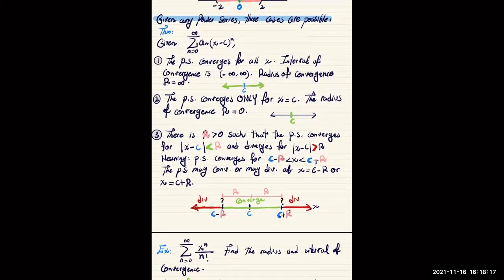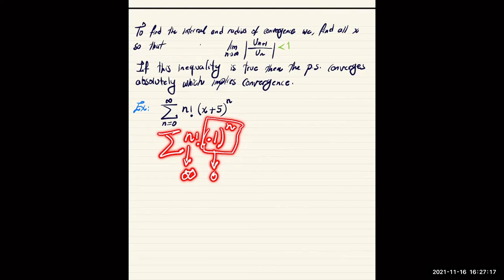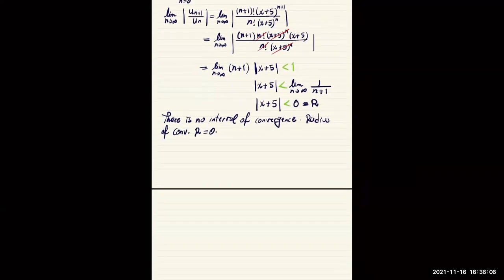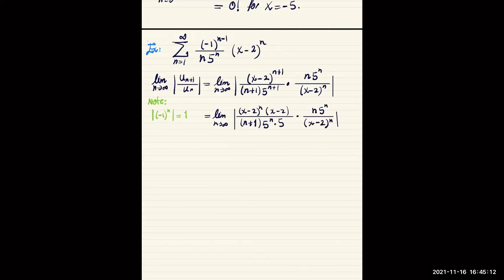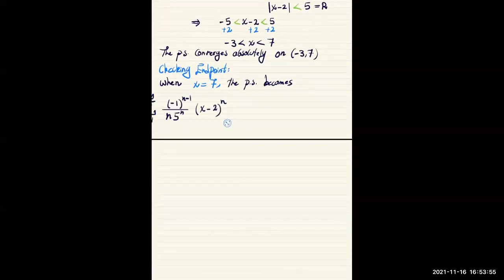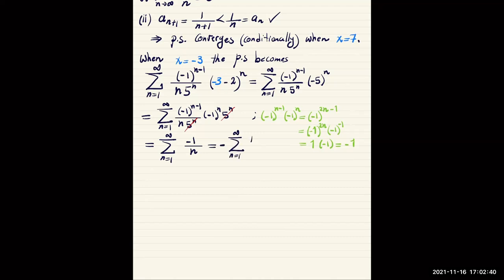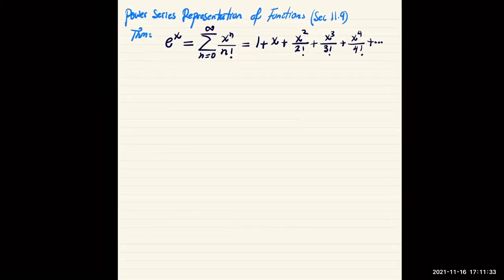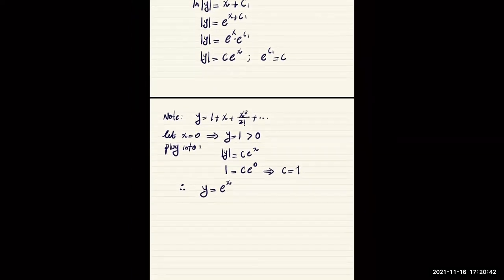Power Series Part II and Power Series Representation of Functions PartI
In this comprehensive lecture, we delve into the fascinating world of power series, focusing on their intervals and radii of convergence. Perfect for calculus enthusiasts and math students, this session combines theory with step-by-step problem-solving.

✔️ Key Topics Covered:
✅ Intervals of Convergence: Learn how to determine where a power series converges or diverges.
✅ Radius of Convergence: Master the method for calculating the radius and understanding its implications.
✅ Checking Endpoints: Understand why endpoints are critical and how to analyze their behavior for convergence.
✅ Applications: Explore the connection between power series, transcendental functions, and improper integrals.
✅ Real Examples: Tackle problems involving factorials and exponential growth to solidify your understanding.

✔️ What You'll Gain:
📘 A deep understanding of power series and their convergence criteria.
📘 Confidence in solving problems involving power series step-by-step.
📘 Insights into the broader applications of power series in calculus and beyond.